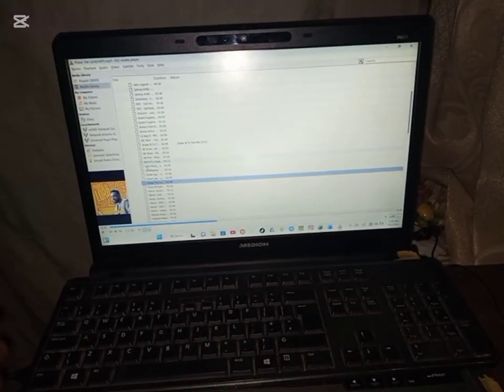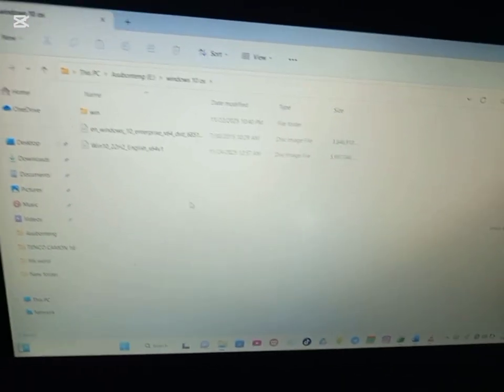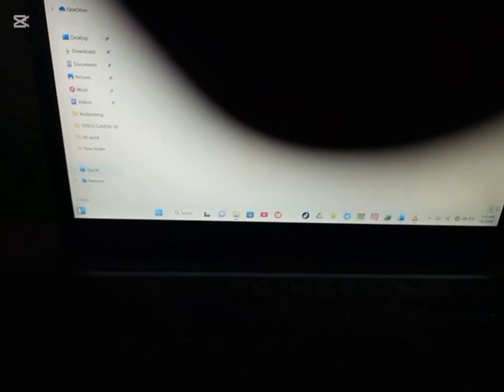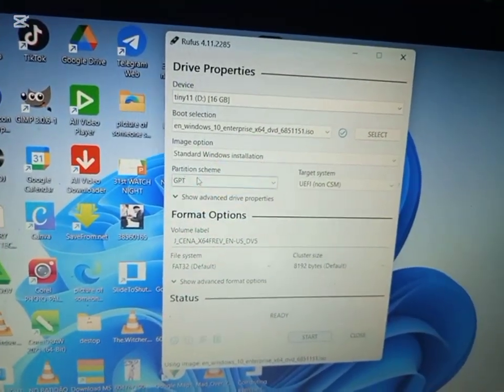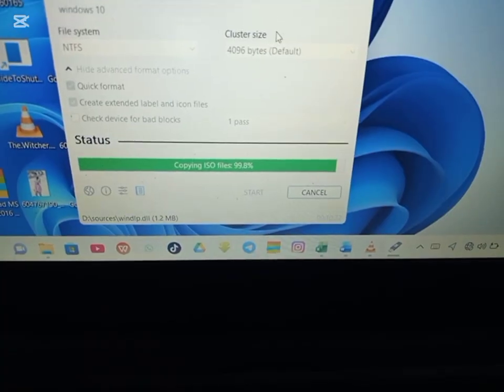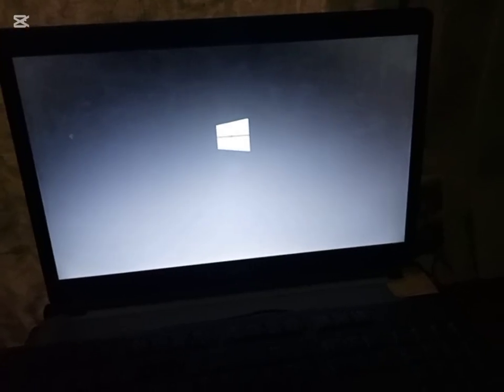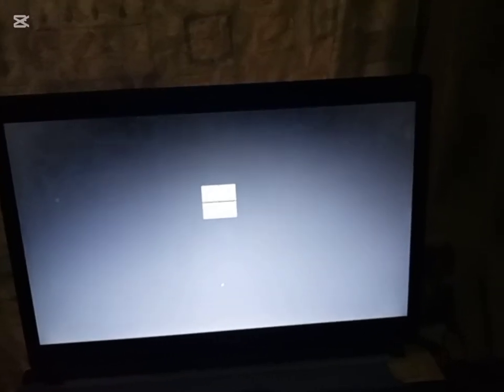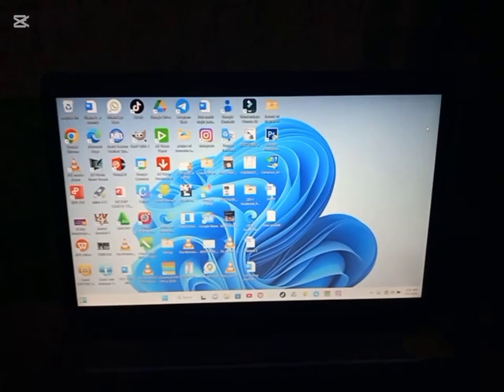How to install Windows on a pc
to teach people how to install Windows